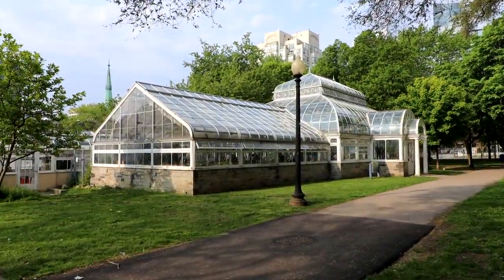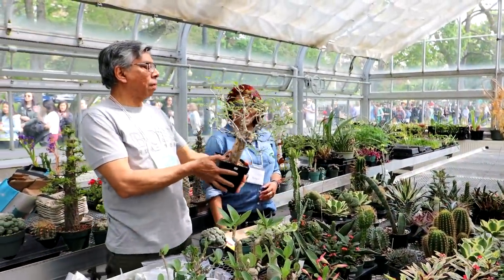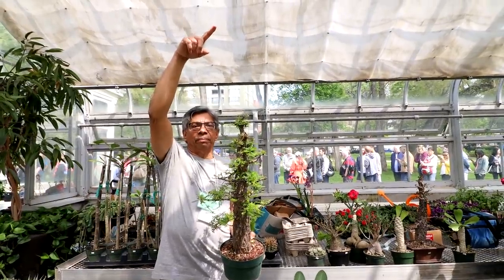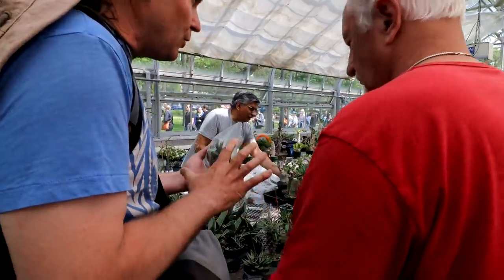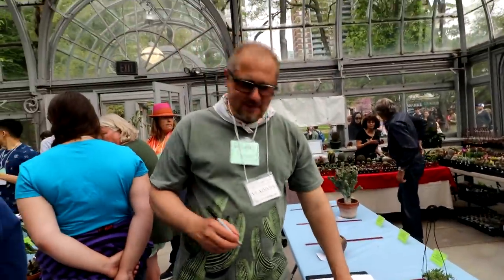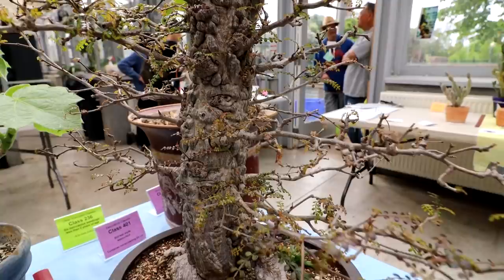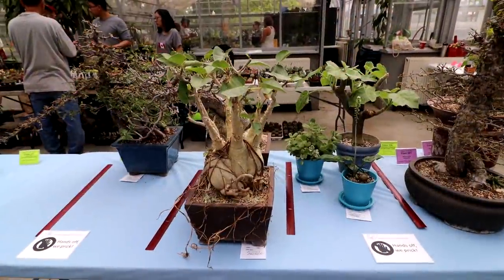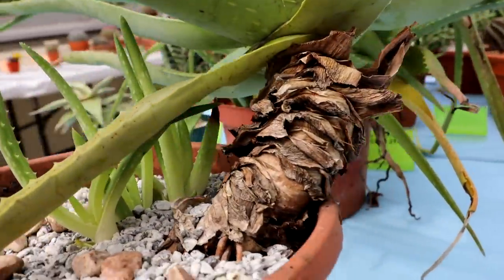The Toronto Cactus and Succulent Show, The Bonsai Zone, June 2019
See some fantastic plants as I tour the Toronto 2019 Cactus and Succulent show!

The show is held at Allan gardens in Toronto Ontario Canada.
I came away from the show full of new ideas for Cactus and Succulent Bonsai!

or check out Savfk music on Facebook.

Thanks to the Toronto Cactus and Succulent  club for allowing me special access to video this two day event. I hope I got all the show plants on video, if I did miss some it wasn't intentional!
An excellent show, thank you for your hospitality!